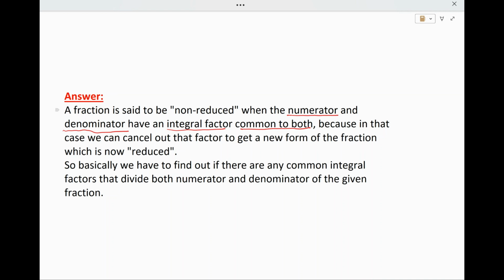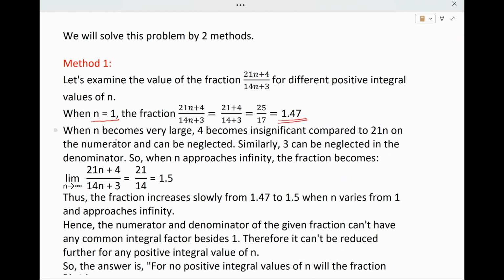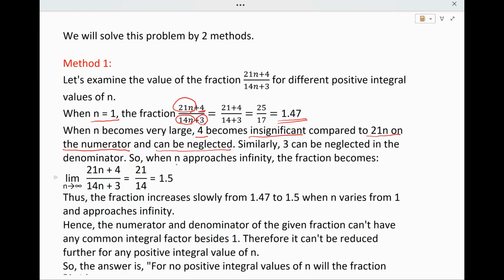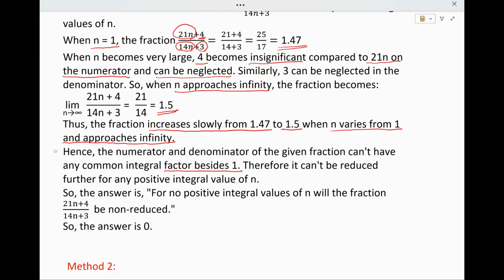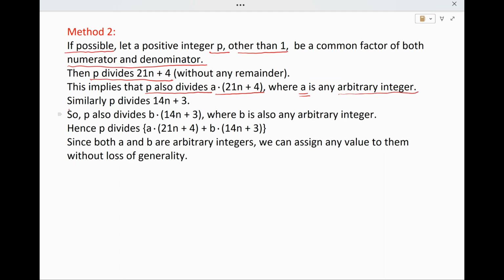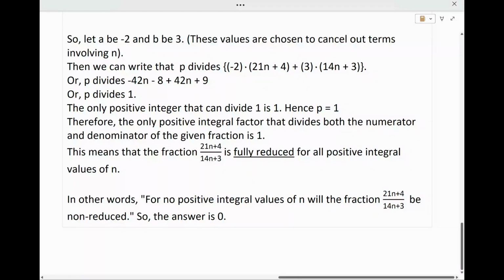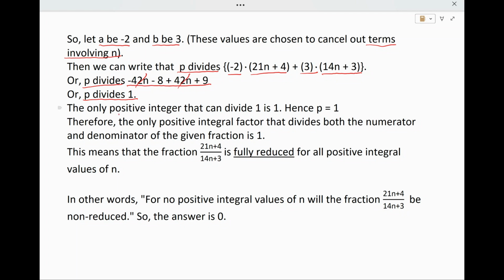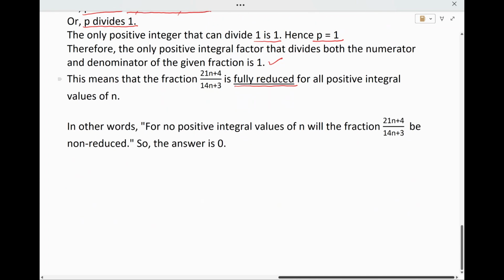Fun Math Bot: Non-reducible Fraction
Math Education for High School kids. These are solutions to problems based on common math principles taught in any school. Many of these problems are important for Math Olympiad too.
Uploaded and explained by very experienced teacher. Ask your school going kids to watch these videos to improve their math skills.